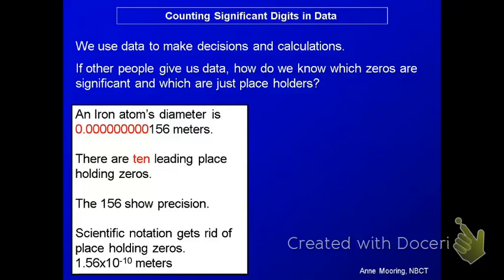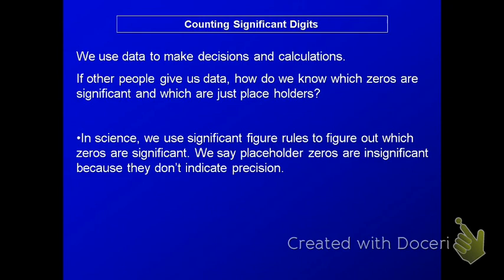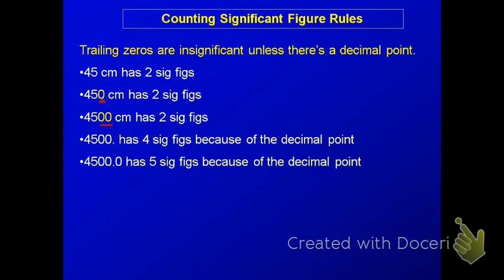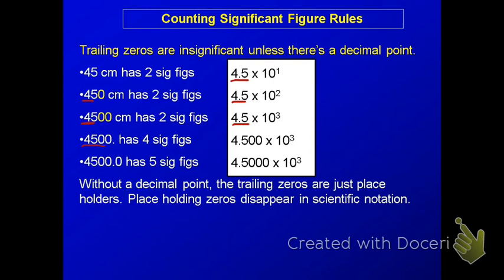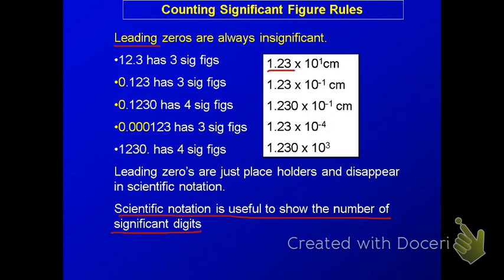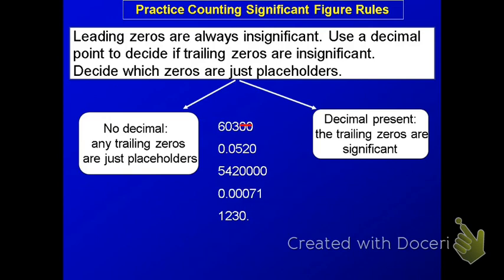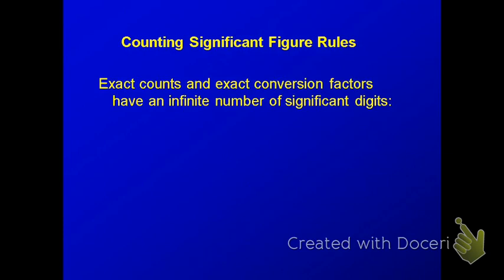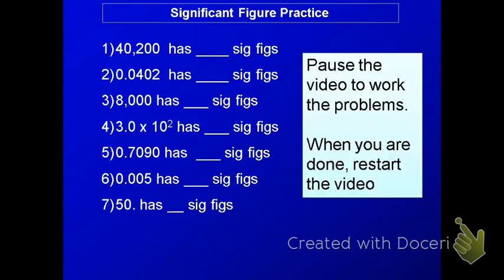3b counting significant figures in Chemistry for Virginia SOL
Description
Lesson shows how to determine which zeros are significant and which are placeholders. This includes practice problems.